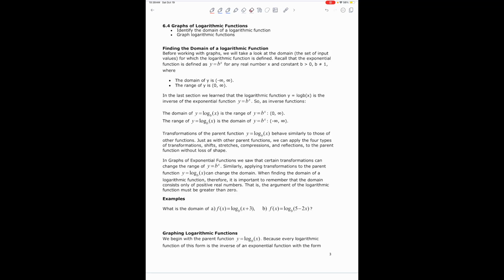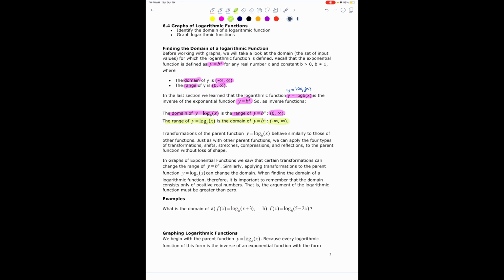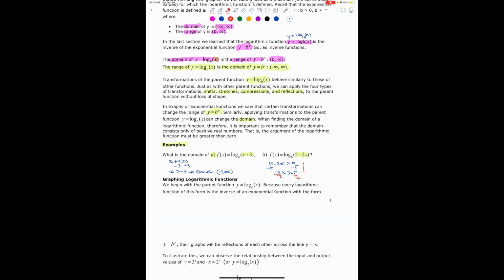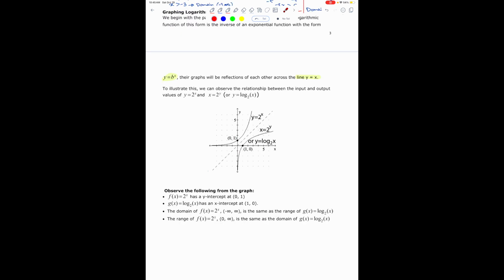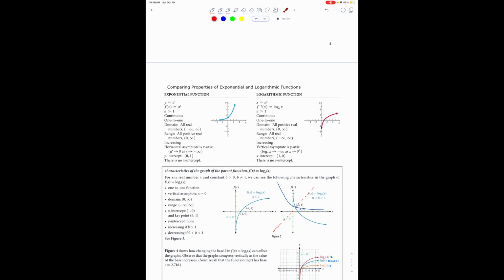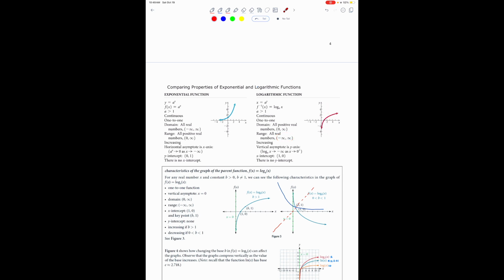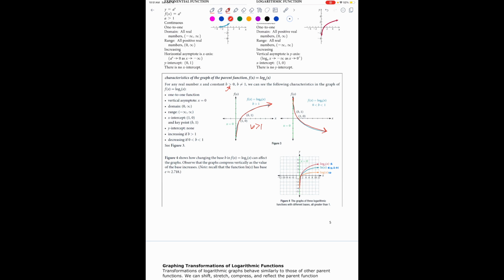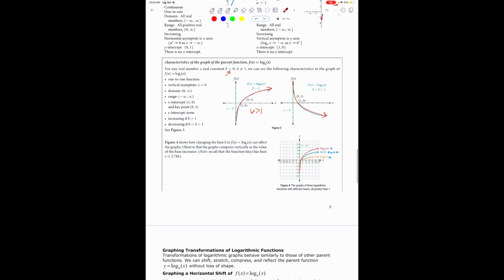MAT1340 Section 6.4 Part 1